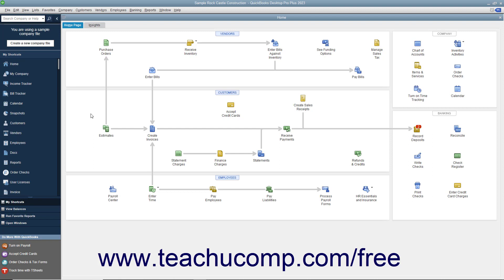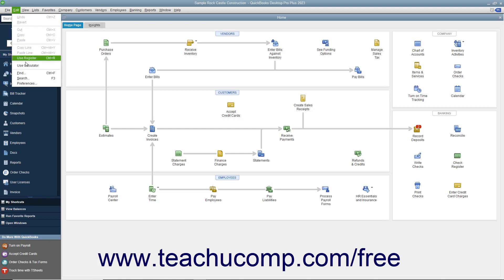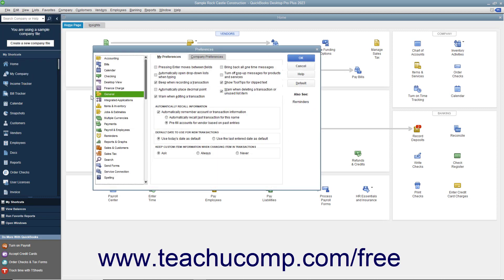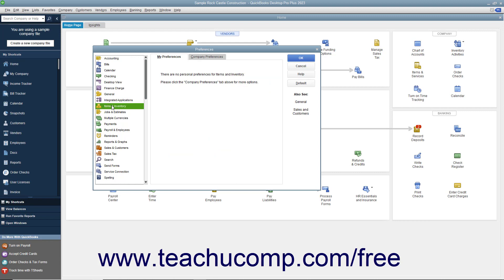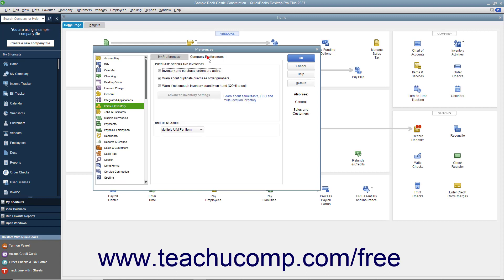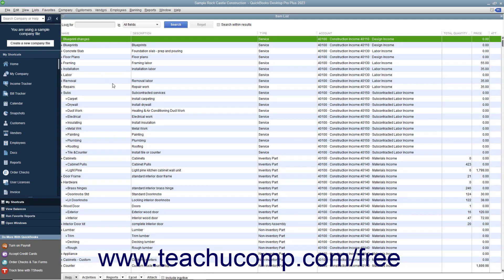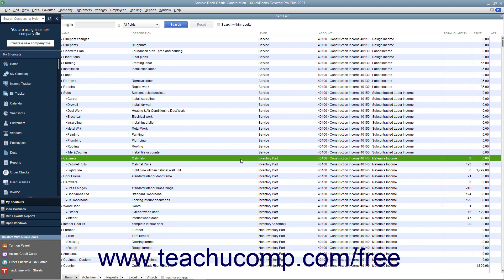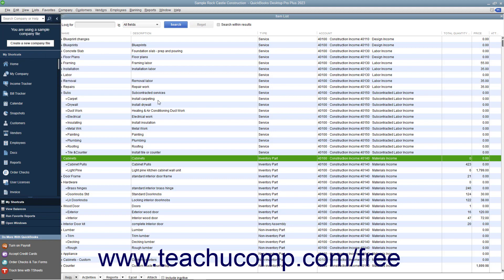Learn How to Set Up Inventory in Intuit QuickBooks Desktop Pro 2023: A Training Tutorial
This QuickBooks tutorial video shows you how to enable inventory in QuickBooks 2023.

This QuickBooks Desktop tutorial video helps you learn how to enable inventory and set the Items & Inventory preferences in QuickBooks Desktop 2023. These preferences let you enable inventory and purchase orders in the QuickBooks company file. This video is from our complete QuickBooks training, _Mastering QuickBooks Made Easy_ ™. *To get the full QuickBooks training, please visit:*